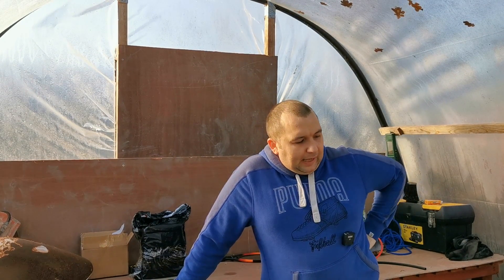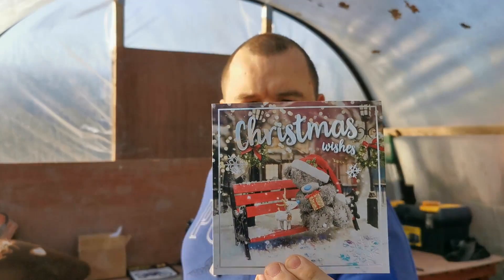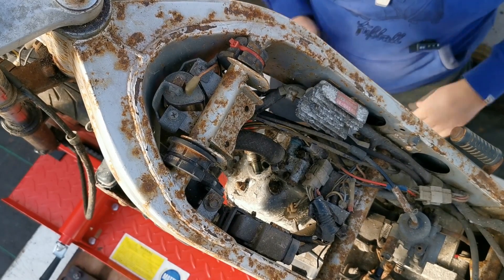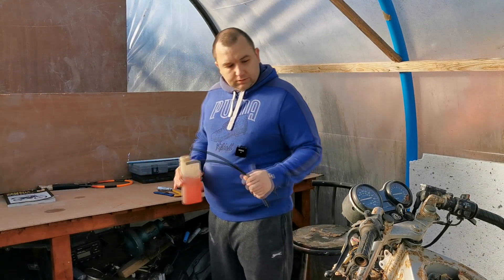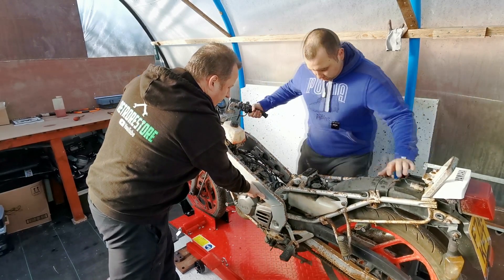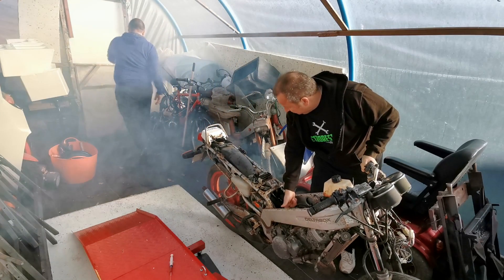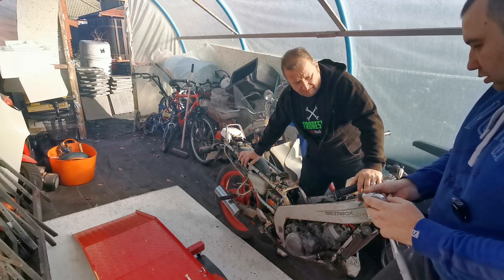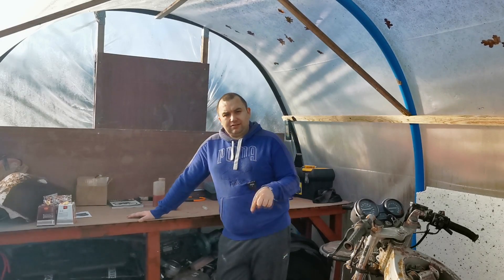WILL IT START? YAMAHA TZR 125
Today's the day we are going to try and start the tzr after 18 years off the road will it start?

Also id like to leave a link for Igor from the cars exposed Youtube channel please check him out.

Tools..